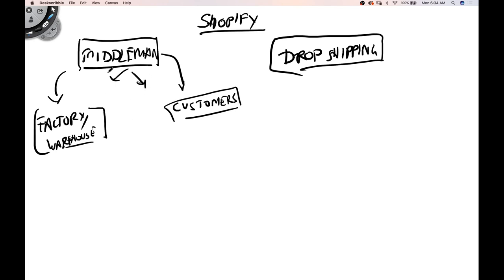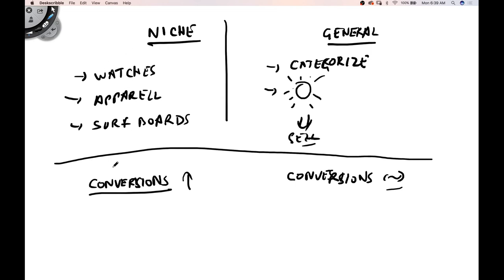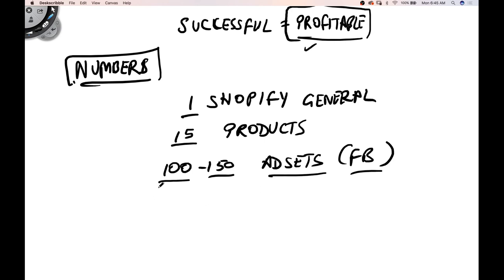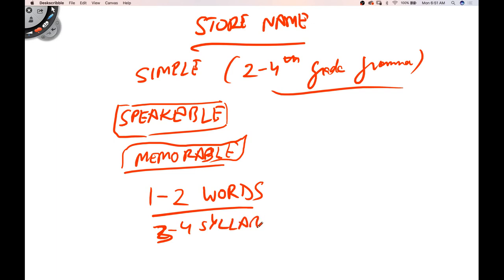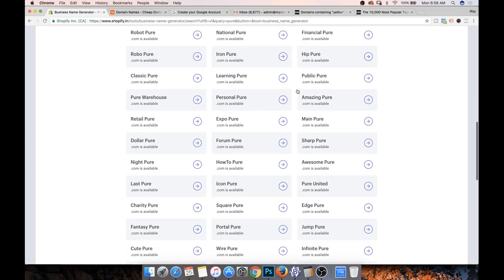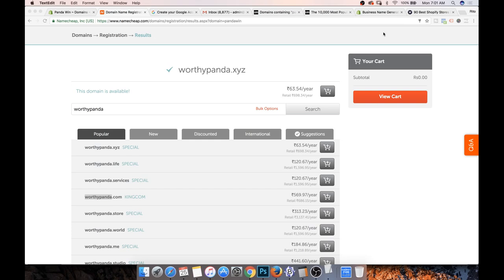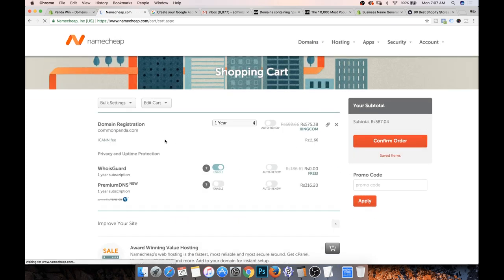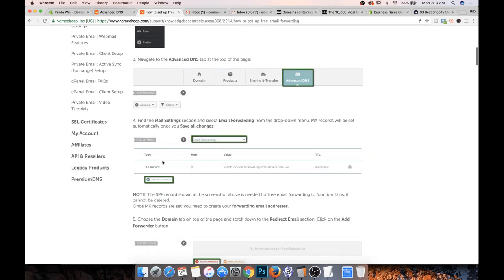Shopify DropShipping Explained! How To Choose Your Shopify Store Name! - (Day 1/30)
As of June 2018, our store runs on the fabulous Dropship Theme.

In This Video, Rito explains and shows you:

- Why you should start your own dropshipping business with Shopify
- The concept of Dropshipping
- The NUMBERS that matter for your Shopify Store
- Whether to start a NICHE store or a GENERAL store
- PRO TIPS on how to choose your shopify store name
- Connecting the domain name with Shopify